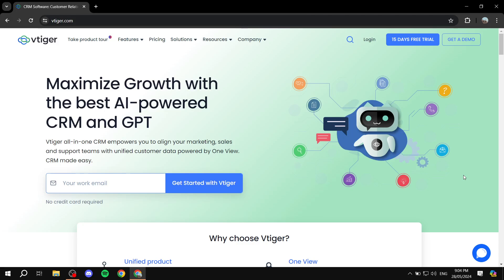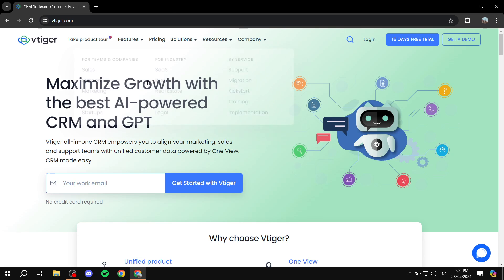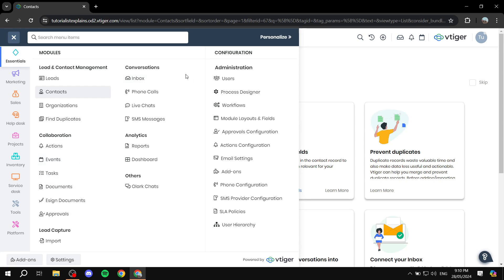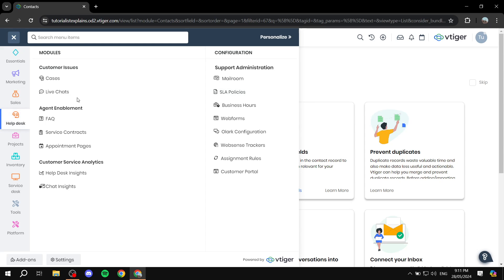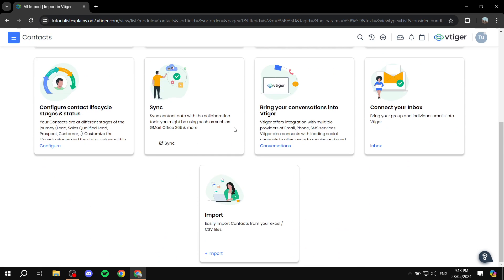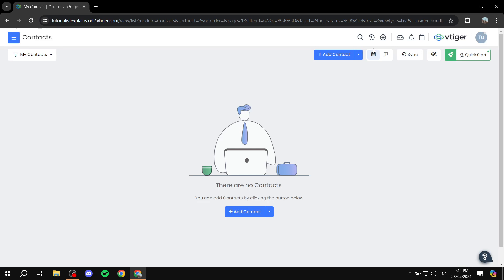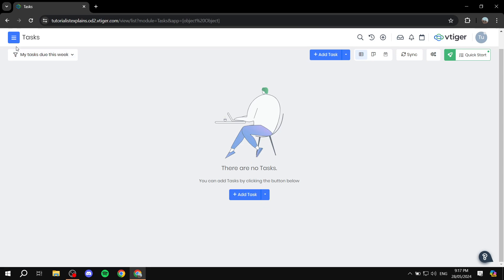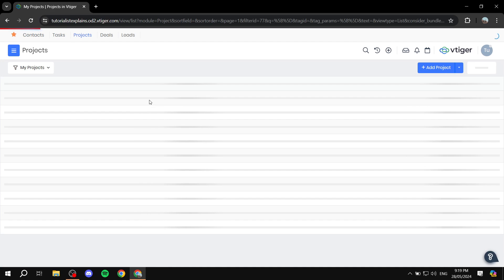VTiger CRM Tutorial for Beginners | How to Use Vtiger in 2025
VTiger CRM Tutorial for Beginners
If you are looking for a video about How to Use Vtiger, here it is!